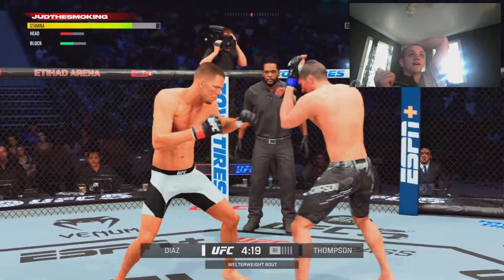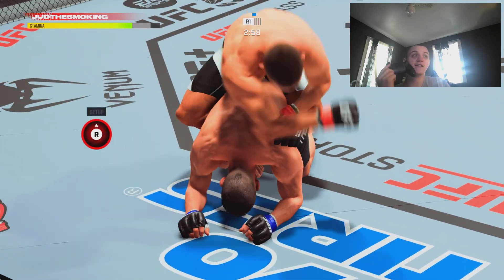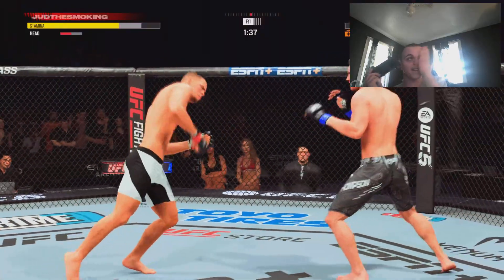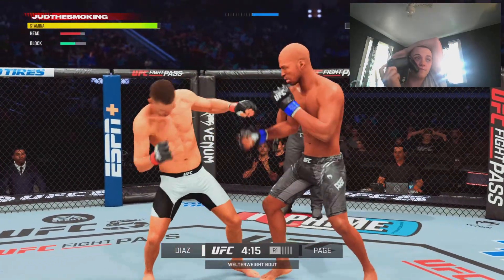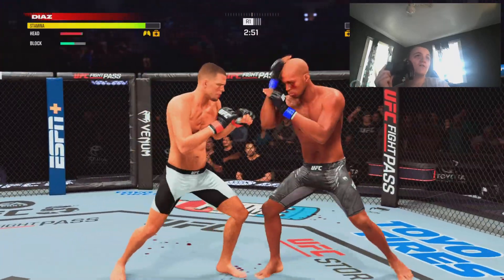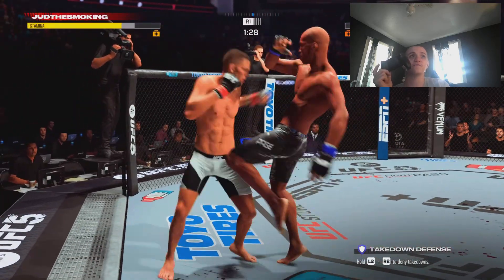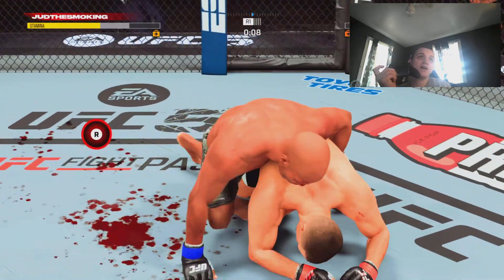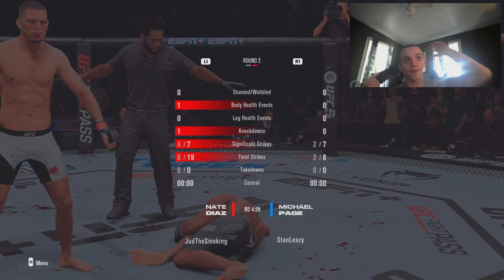Nate Diaz Showcase